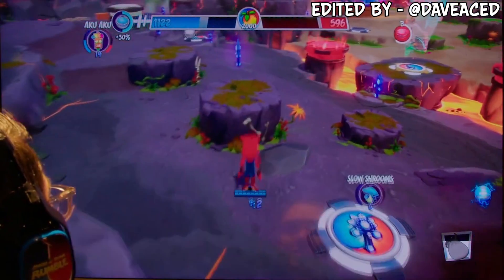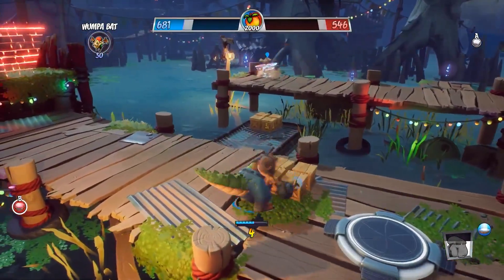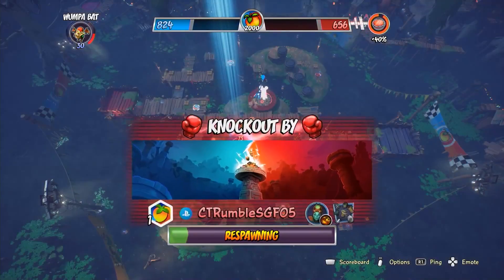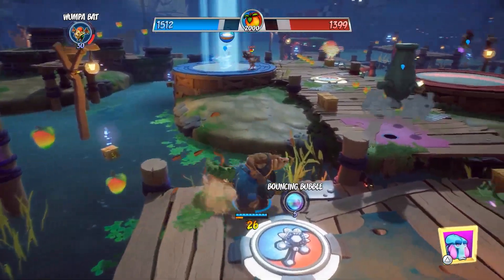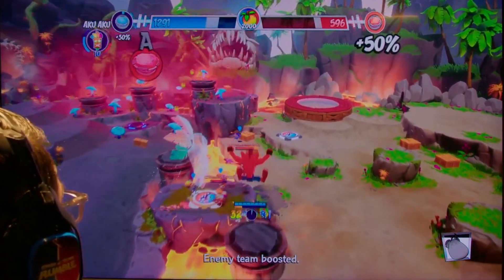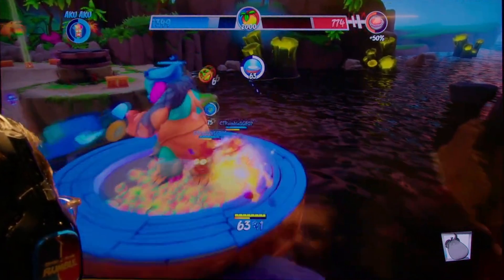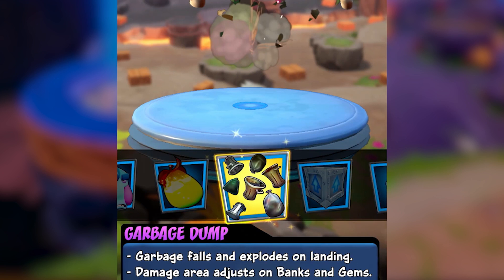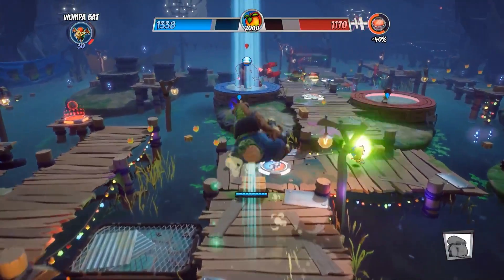Crash Team Rumble - 2 NEW MAPS, SHARK DINGODILE, AND MORE!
2 new maps have been shown off from Summer Game Fest for Crash Team Rumble! We also see a brand new skin for Dingodile, Shark Dingodile! All this and more on today's video! Lets talk about it!